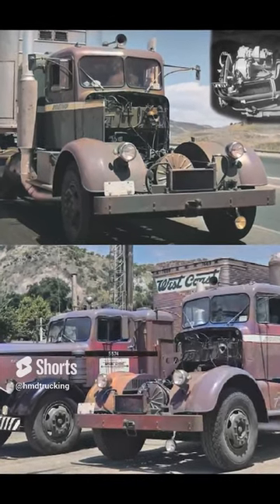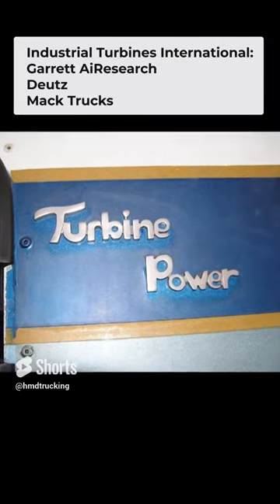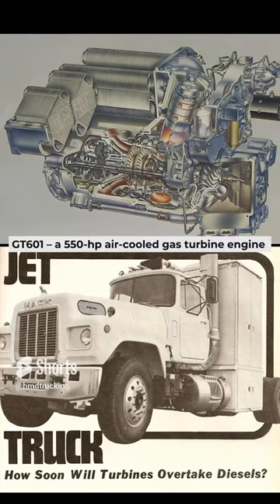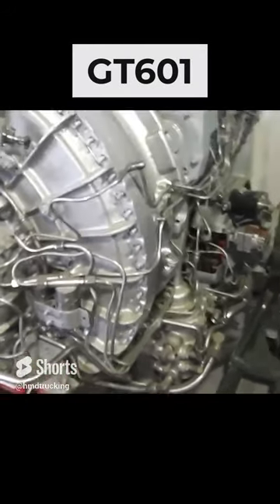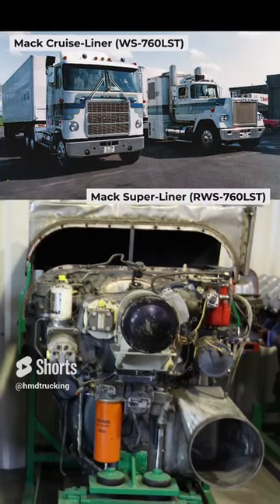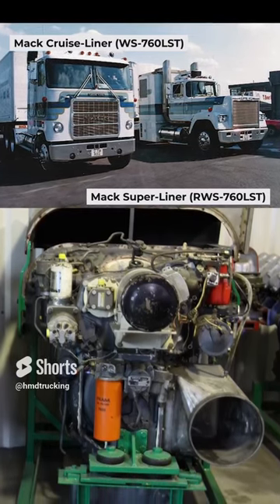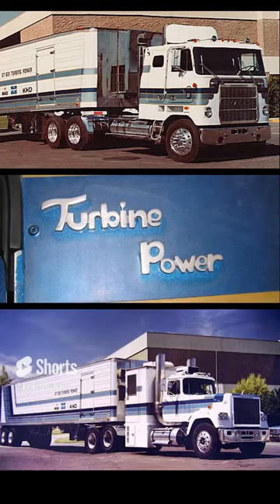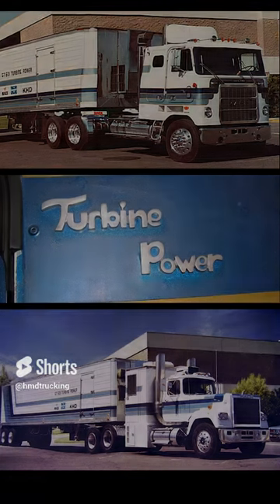Why Mack Jet Turbine Trucks Didn't Dominate the Road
In this video, we'll take a look at the history of Mack jet turbine trucks and why they didn't become the dominant type of truck on the road.

Mack jet turbine trucks are a type of truck that uses jet engines to power the truck. However, Mack never really became a major player in the truck market and their trucks only lasted for a few years. We'll explore the reasons why Mack jet turbine trucks didn't become the dominant type of truck on the road and why they were eventually replaced by other types of trucks.